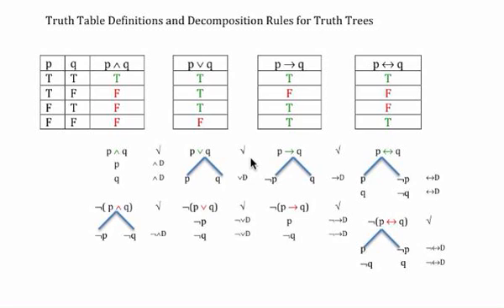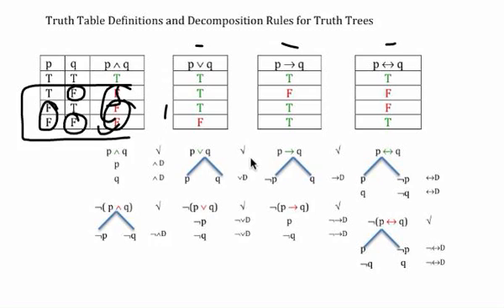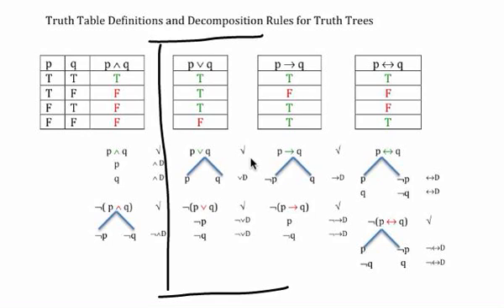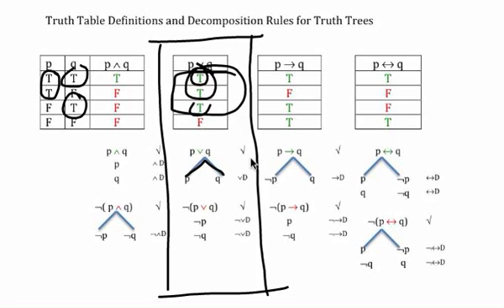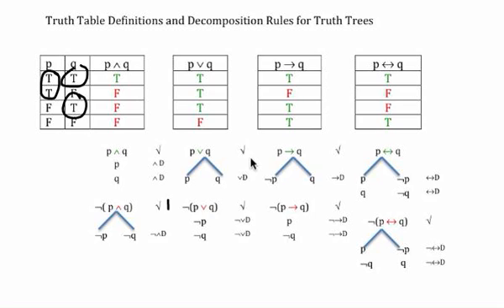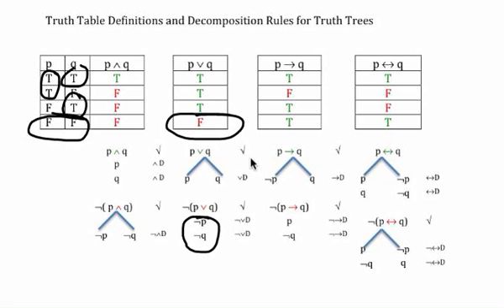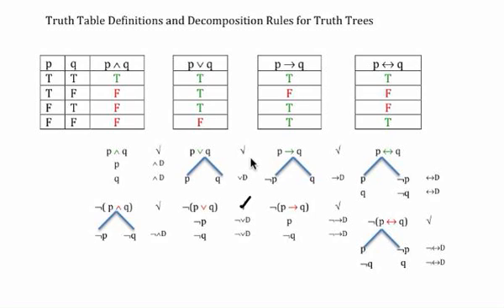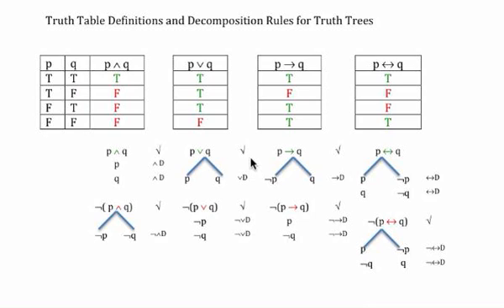Truth Table Definitions and Decomposition Rules for Truth Trees - Broadband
Walk through of relation between truth table definitions of logical operators and decomposition rules for generating truth trees